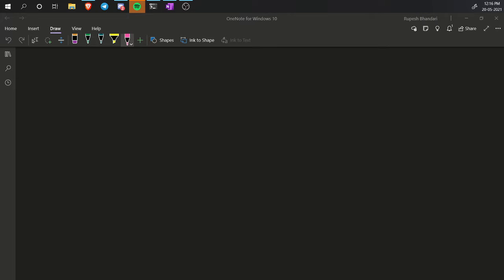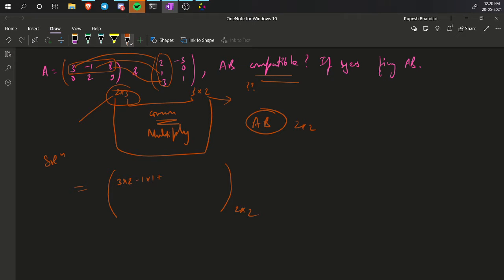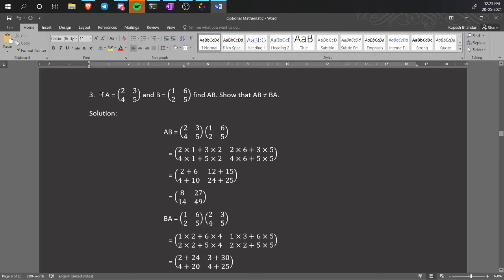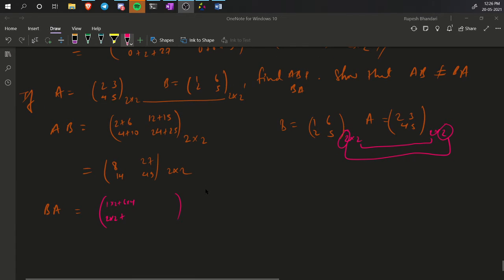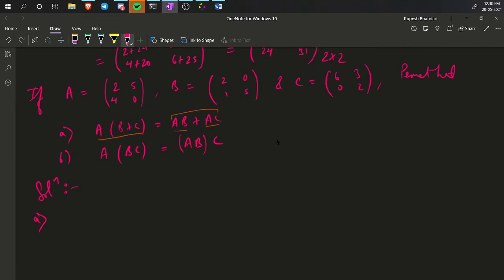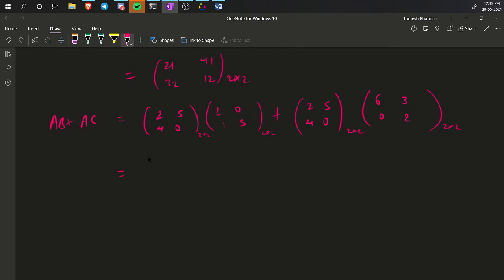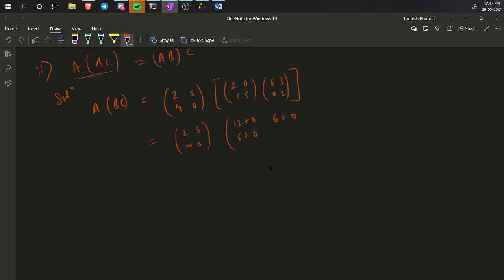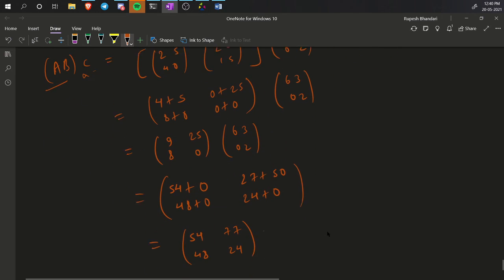Matrices (Part 2)